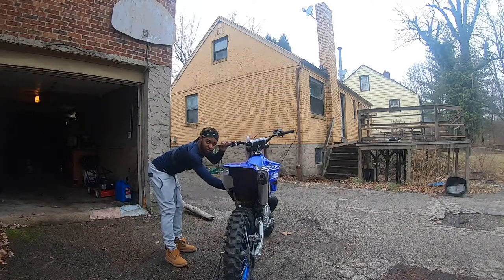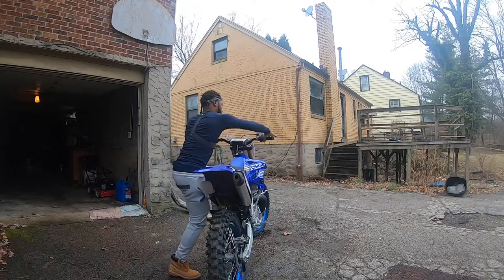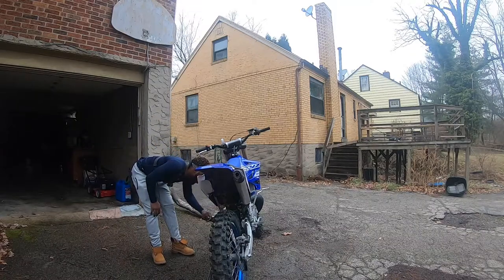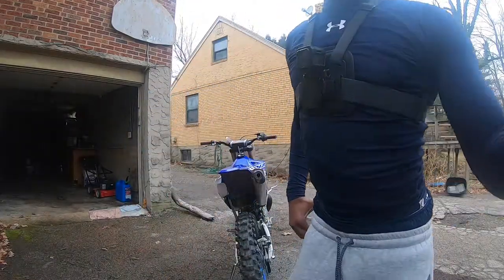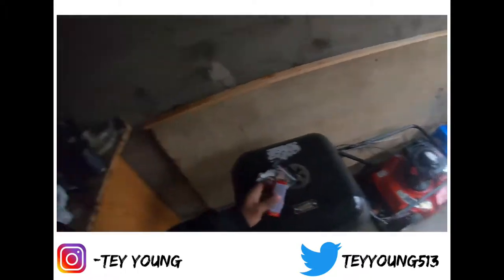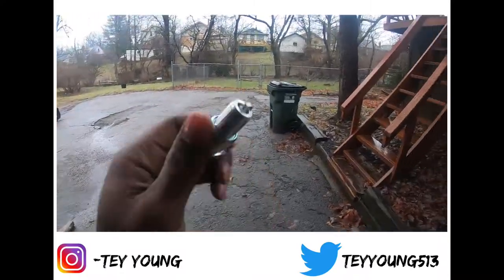MY BRAND NEW DIRT BIKE WONT START!!!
whats up guys! this bike is fresh out the store, not even a hour of riding time and.. its broke already! So i went through a few trials to fix it and it turns out i failed my spark plug so i had to swap a new one in and it cranked right up!!!

Post Malone- Money made me do it